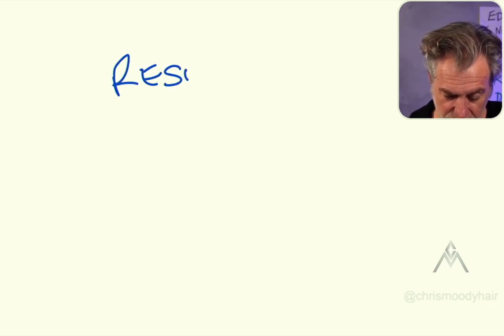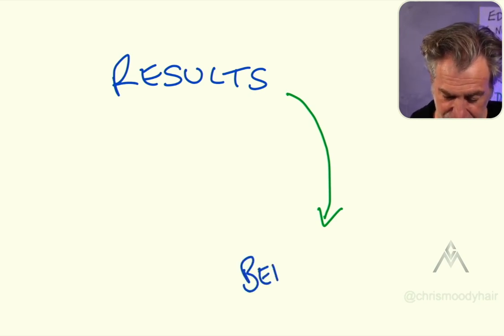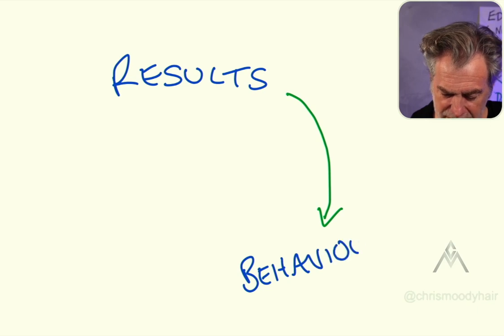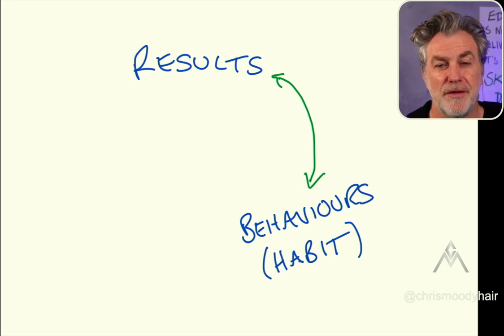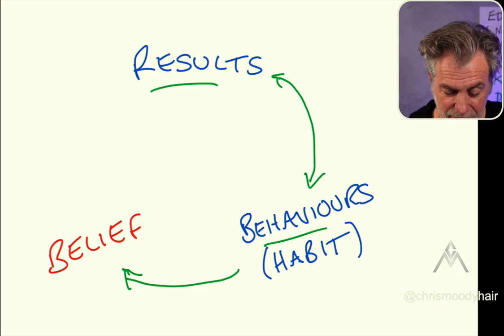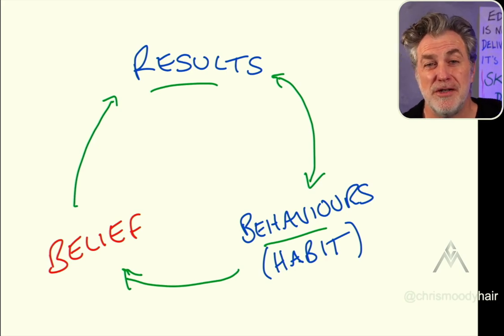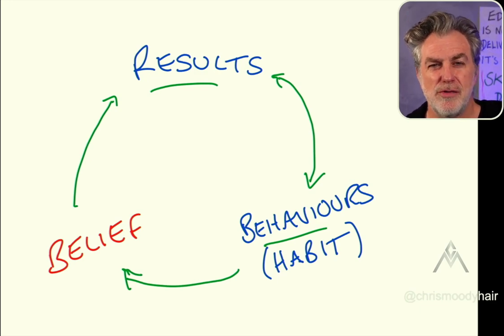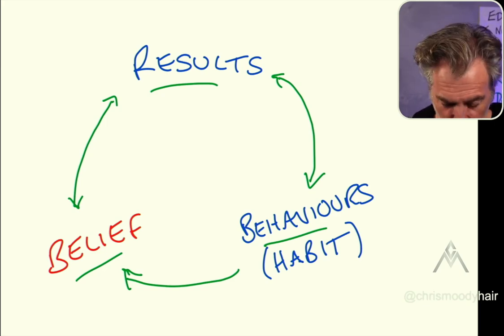Learning dips before it lifts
Use this simple tool to set your learners up for success by letting them know that their results may get worse before they get better. New habits often lead to shaky results, until good teaching and applied practice brings them to a higher level